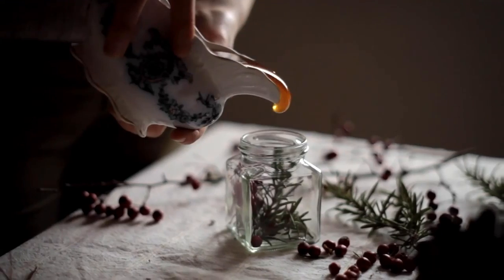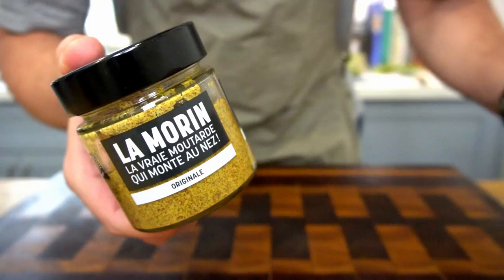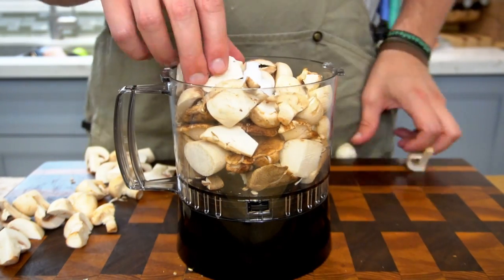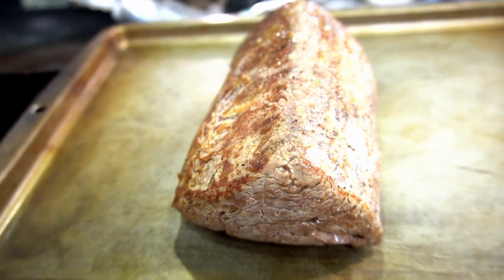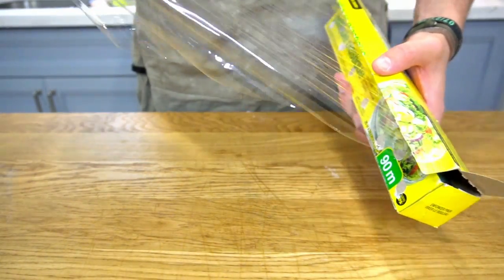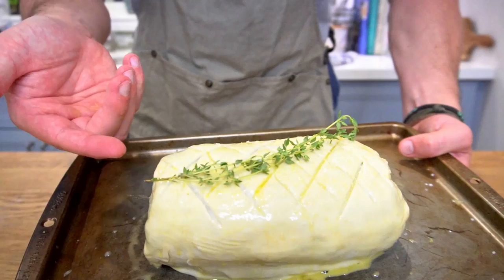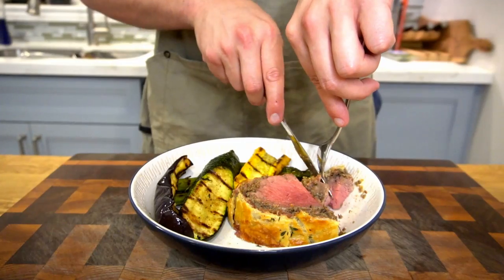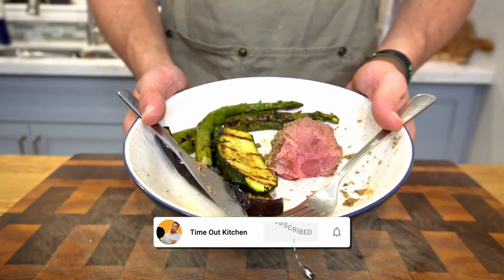How to make amazing Beef Wellington...by avoiding these 4 key mistakes.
Beef Wellington is iconic and delicious, but it's a challenging dish for most home cooks. Luckily, I made all these mistakes so you don't have to!
Socials